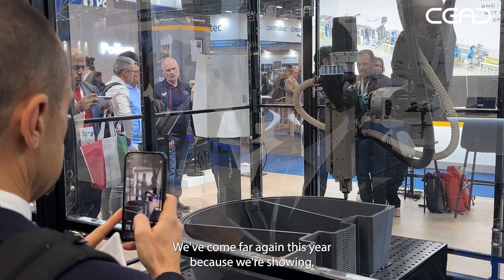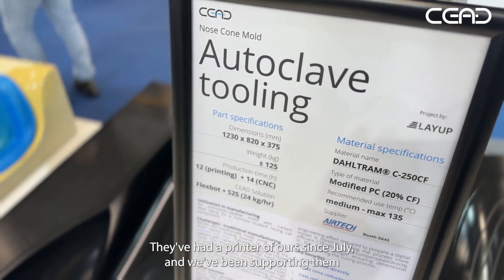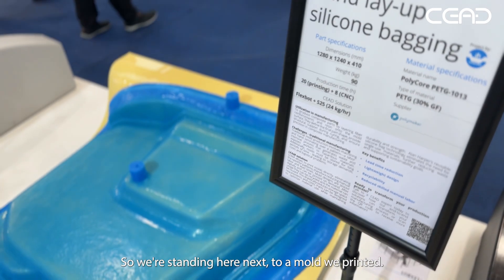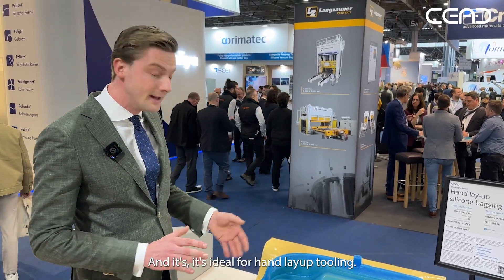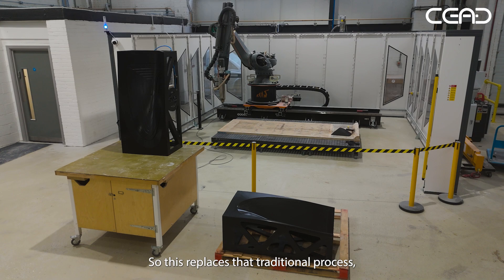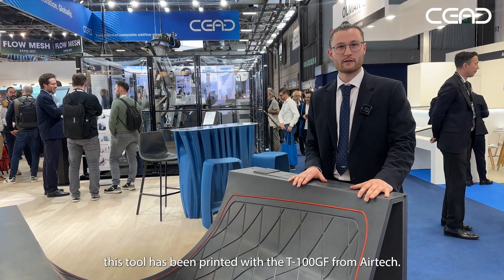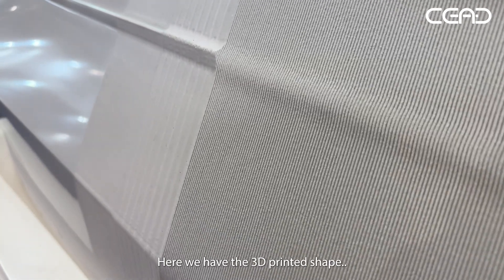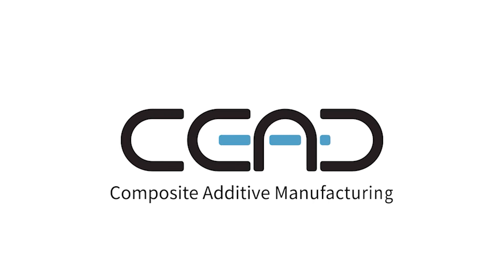3D Printed Molds & Tooling at JEC World 2025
That’s a Wrap! JEC 2025 Comes to a Close 🎬

A huge thank you to everyone who visited our booth, shared insights, and explored the future of large-format additive manufacturing (LFAM) with us! Connecting with so many industry professionals and innovators was truly inspiring.

Couldn't make it to JEC this year? No problem! We’ve got you covered with a recap video where our colleagues walk you through the four key applications we showcased. A big shoutout to Nedcam, Alanharpercomposites, Layup, and Total Machining Solutions Ltd for their collaboration, and to Barrows and Addit Audio for adding the coolest 3D-printed functional parts to our booth!